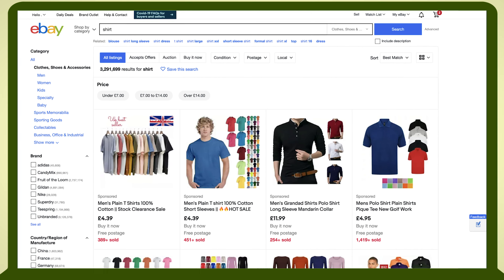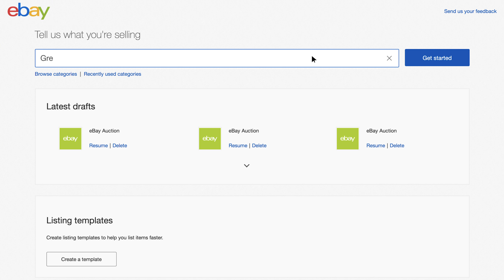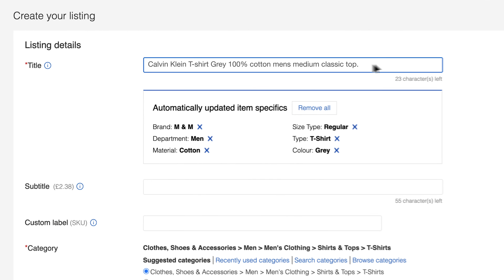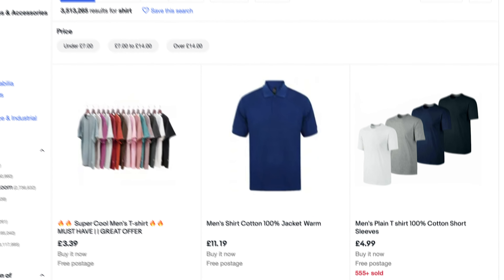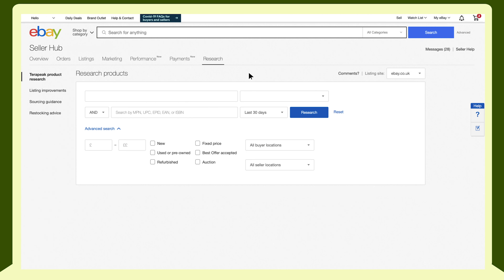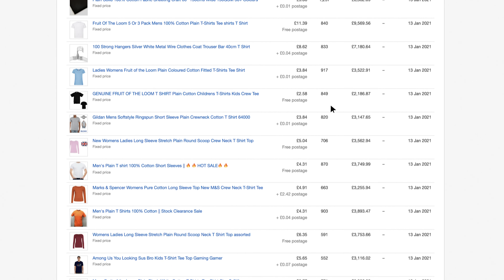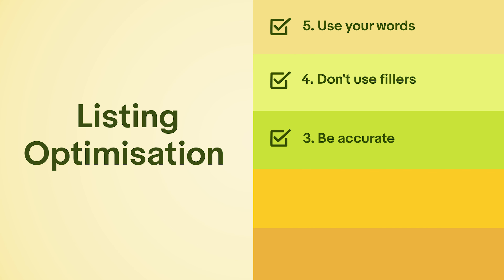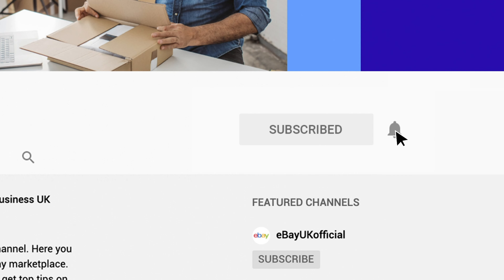Create the perfect title for your eBay listing | eBay for Business UK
Keyword optimization needs to be a continuous effort to make sure that your listings remain competitive.
If your listings are optimized right from the start with well researched titles, the maintenance effort will be significantly lower.